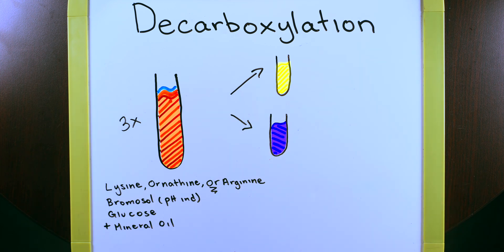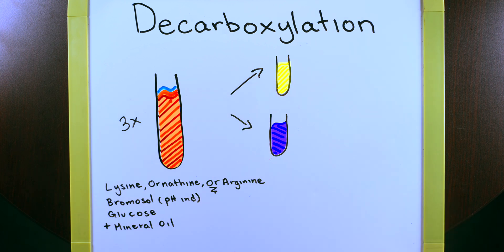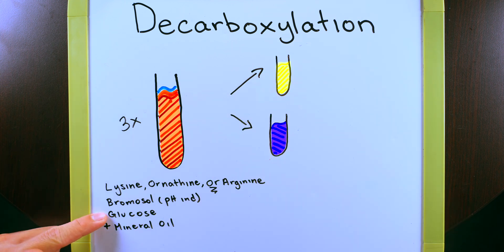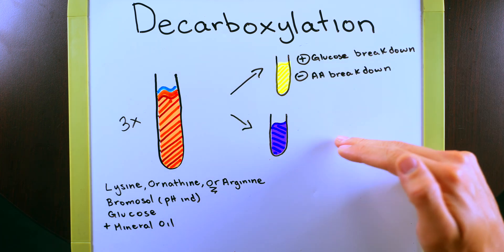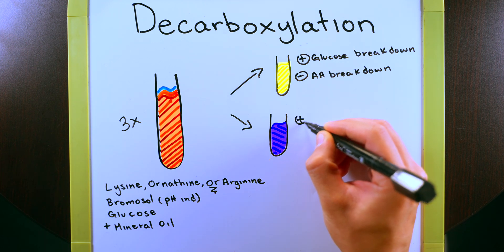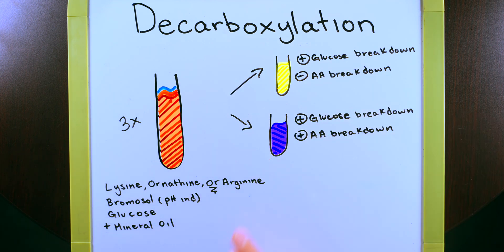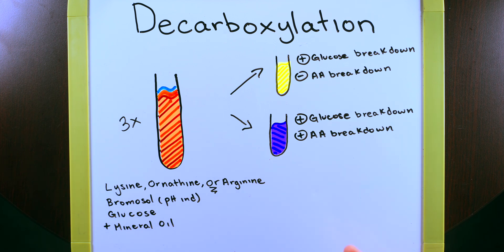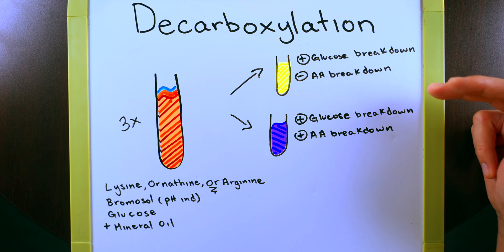Amino Acid Decarboxylation Test | Microbiology Lab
The decarboxylation of amino acids will only occur under specific conditions one of them being that the bacteria has the operon that can use lysine, ornatine, or arginine. As you've probably noticed, most of these labs work together to confirm your results and if the results don't align then based on the point of misalignment you know where to trouble shoot. This will be very important when you lab practical rolls around, so make sure you know which lab results work in conjunction with one another.